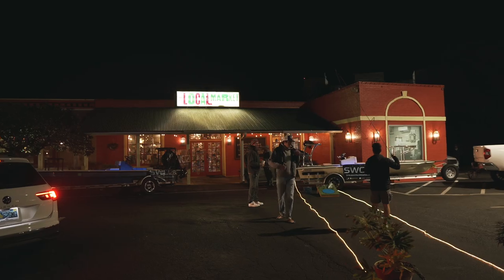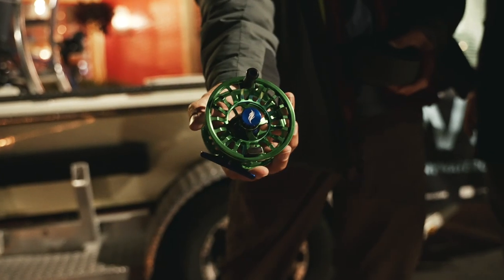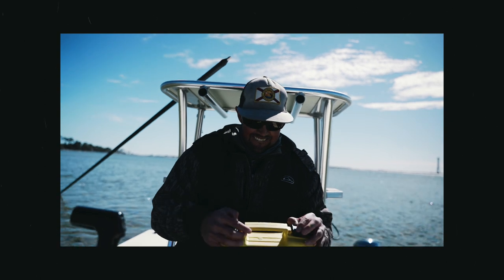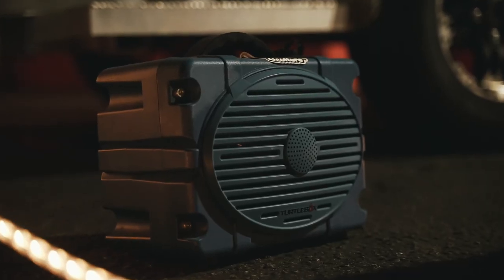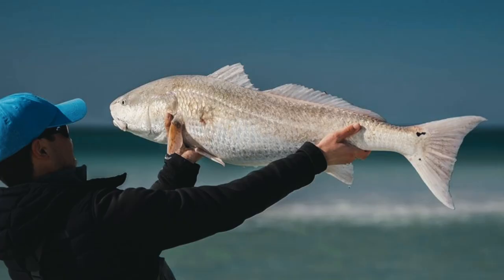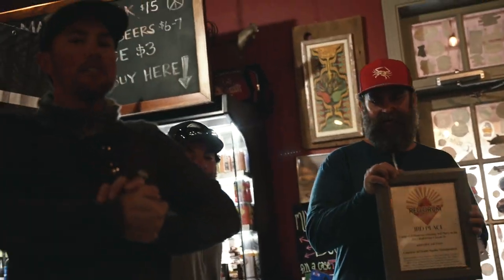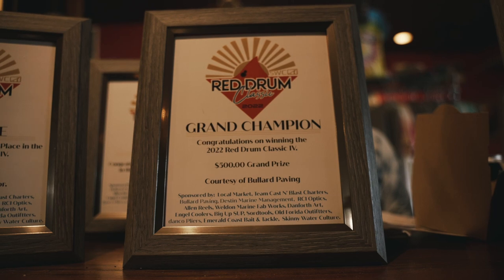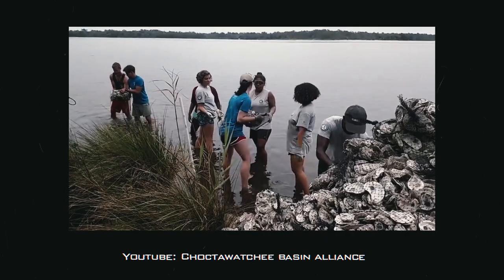SWC 2022 RED DRUM CLASSIC HD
Thank you Koji for putting this video together of the SWC Red Drum Classic IV looking forward to our 5th year going down 3/10-3/11 at the Local Market in Destin, FL. See you all soon!